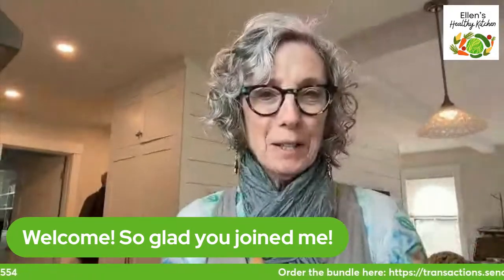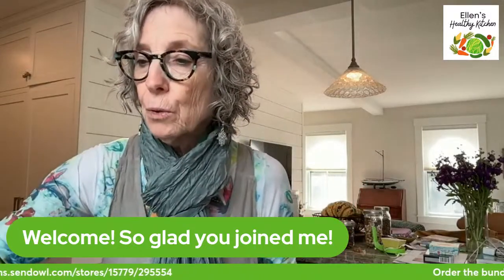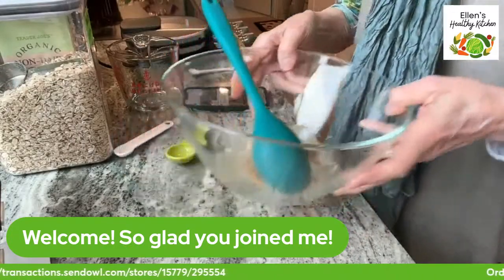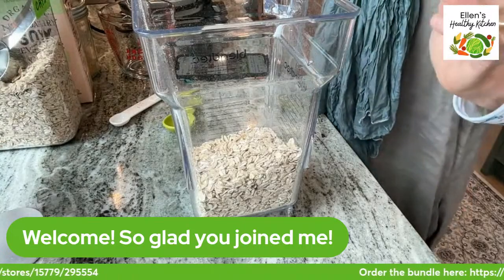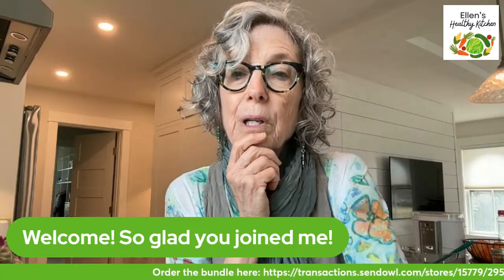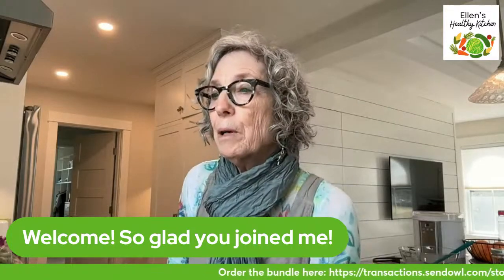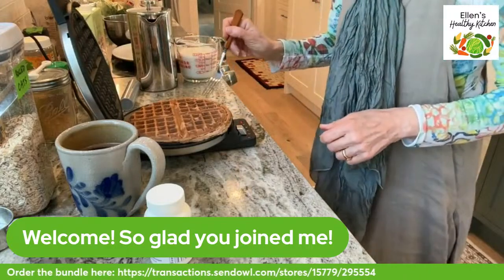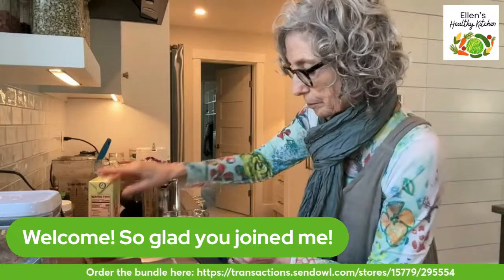Ellen's Healthy Kitchen Makes Company-Worthy Waffles